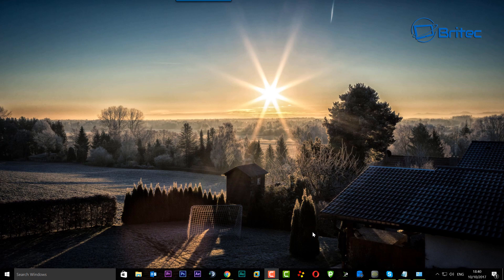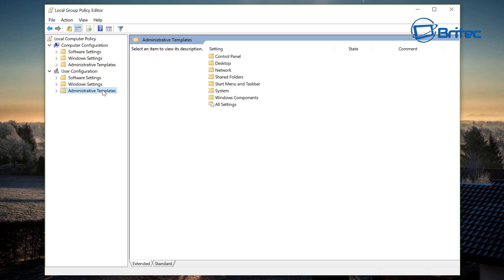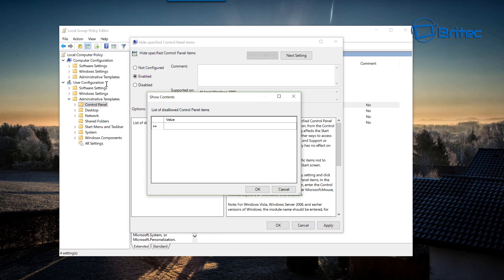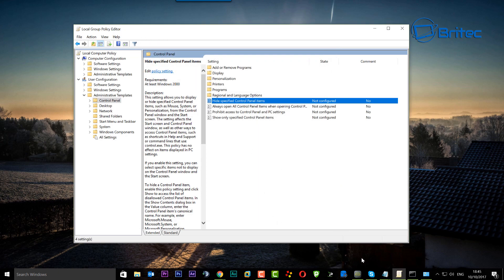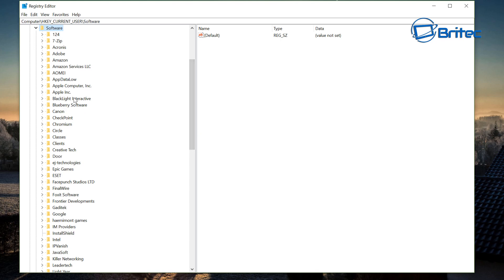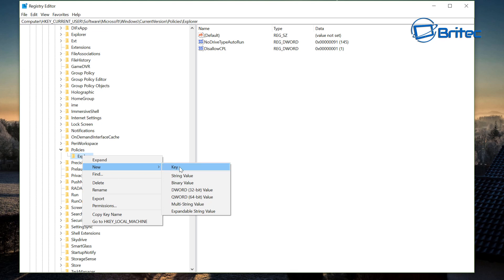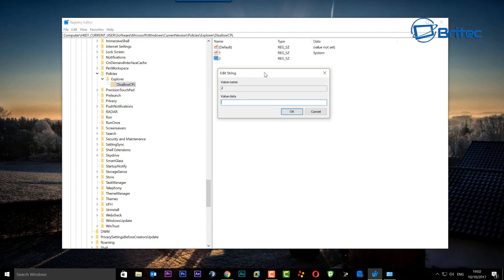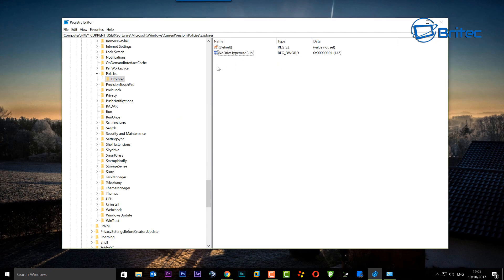How to Hide Control Panel Items in Windows 10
If your looking to hide certain icons in control panel then this video is for you. We will be using the group policy editor if you have a Windows 10 Pro or above. Don't worry if you don't have pro version because I will show you a registry tweak for this.

This works with Windows 10, Windows 8, Windows 8.1, Windows 7, Windows Vista, Windows Server.

Registry location
HKEY_CURRENT_USER\Software\Microsoft\Windows\CurrentVersion\Policies\Explorer